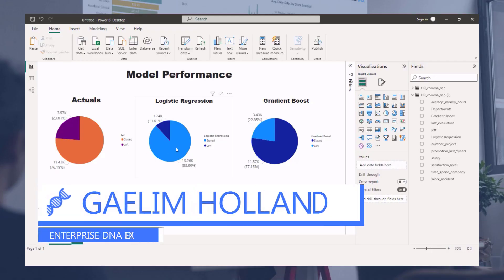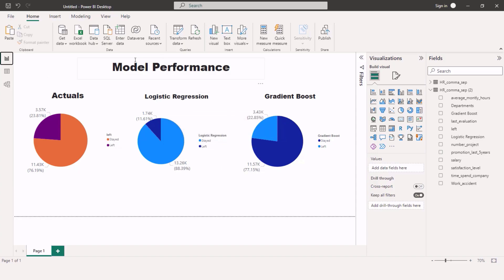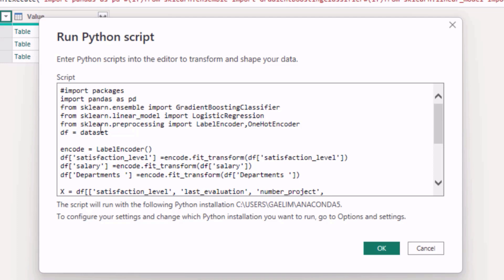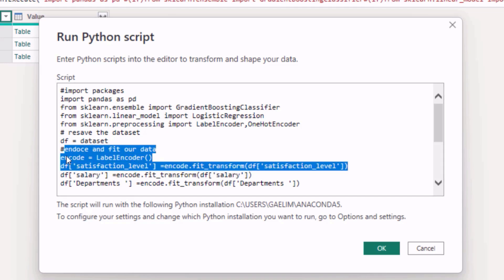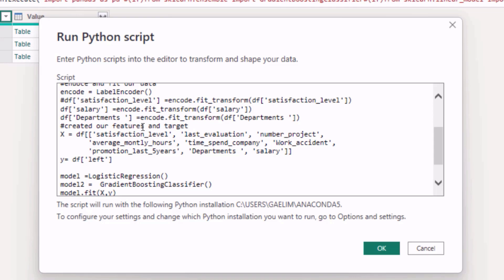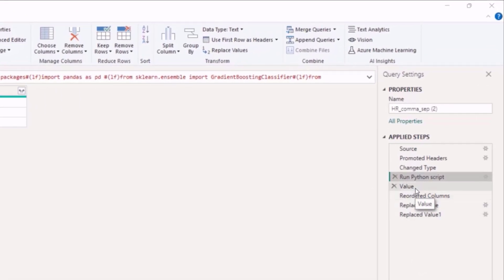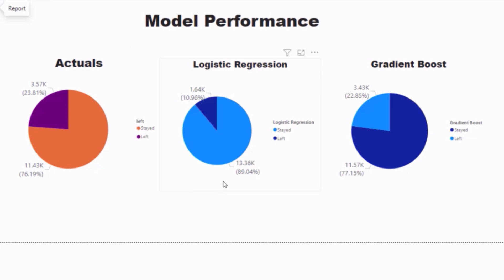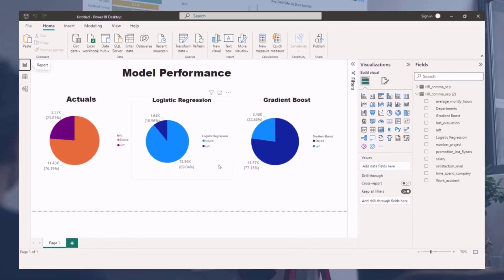Classification Models In Power BI Using Python - Logistic Regression and Gradient Boost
In this video, Gaelim demonstrates how you can incorporate classification models in Power BI using, with a focus on logistic regression and gradient boost. Logistic regression and gradient boost are two popular classification algorithms that are widely used in the field of data science. Gaelim shows you how to use Python to build these models in Power BI, and how you can use them to make predictions and inform your business decisions

Video Details
00:00 Introduction
00:28 Types of model
00:46 Data set
01:52 Python script
09:21 Pros/cons of logistic regression
09:59 Pros/cons of gradient boost